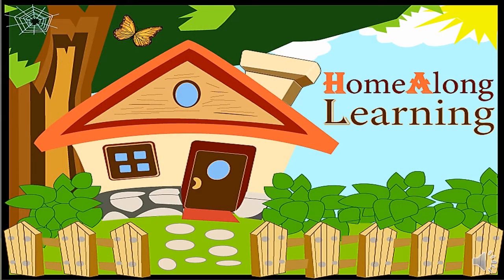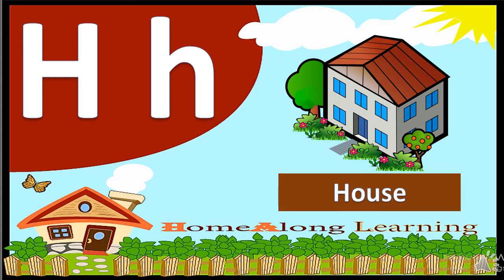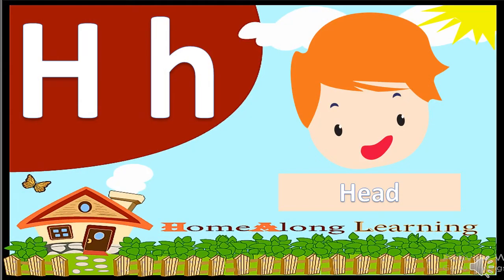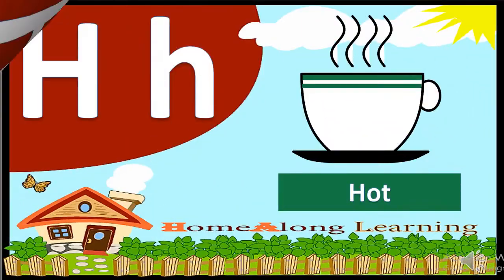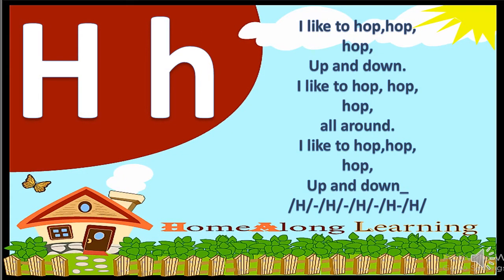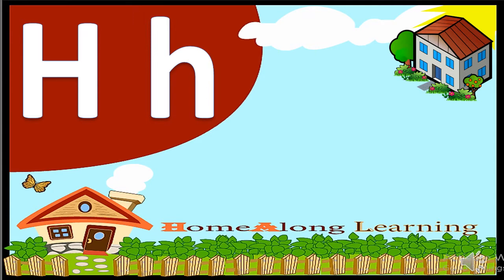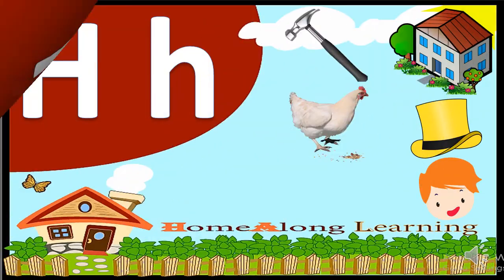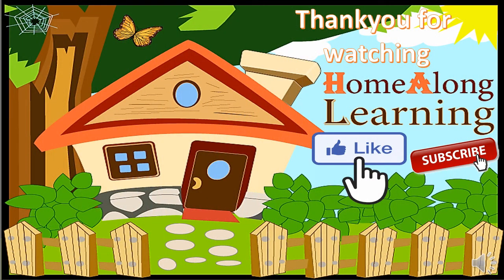a to z alphabet sounds | Letter Hh by HomeAlong Learning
Learning is easy. We have brought bug theme series of Alphabets starting with letter Aa so in this pandemic situation children / students will easily learn at home.
 In this video vocabulary of H h is introduced along with Capital H (Mommy H) and small h ( Baby h).
house,
hat,
head,
hammer,
hen,
hot.

Jolly phonics song of letter H h is also there.
So enjoy.
TIA.